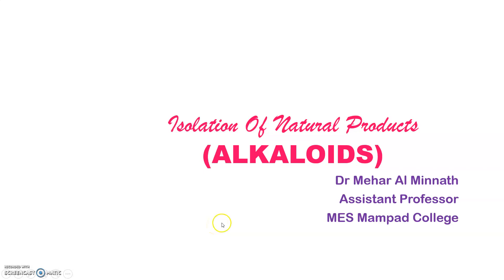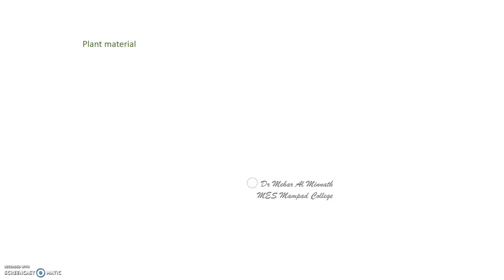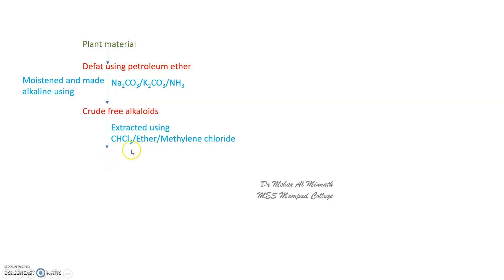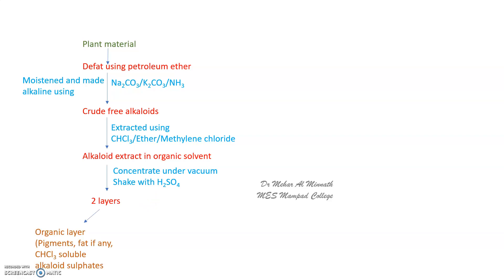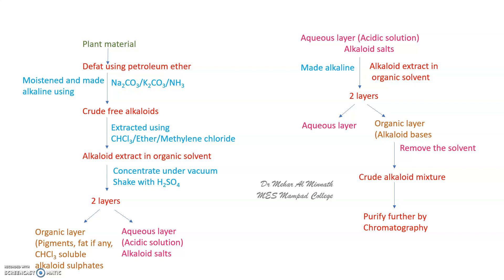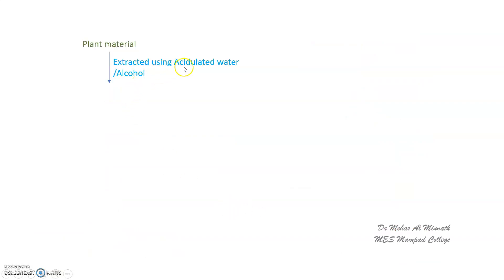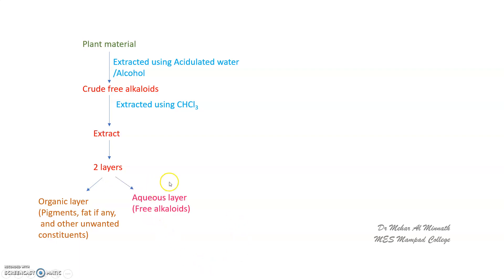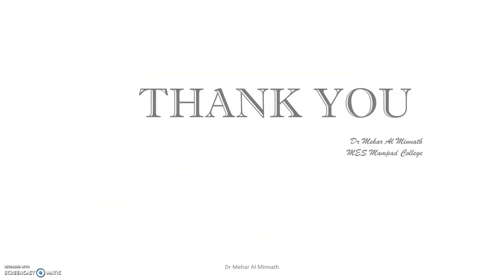Isolation of alkaloids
For second semester MSc students under Calicut University